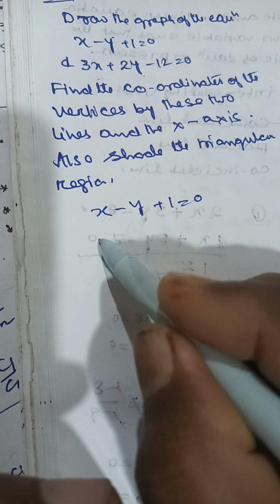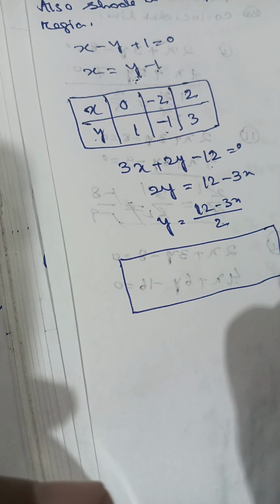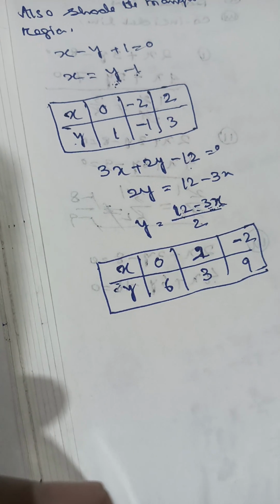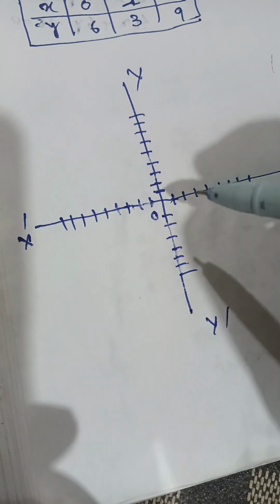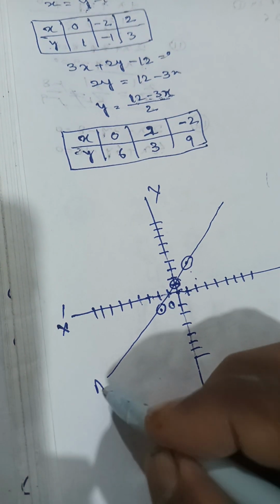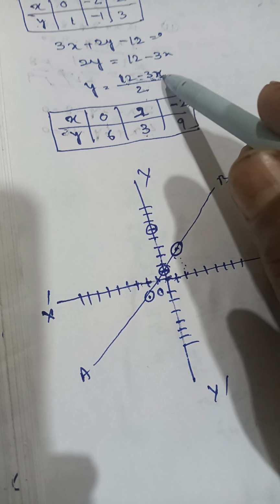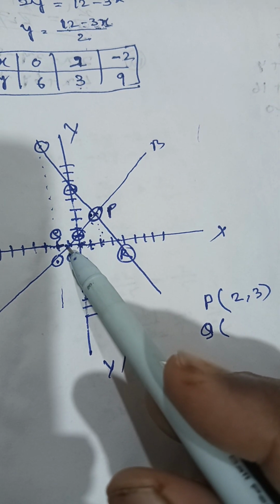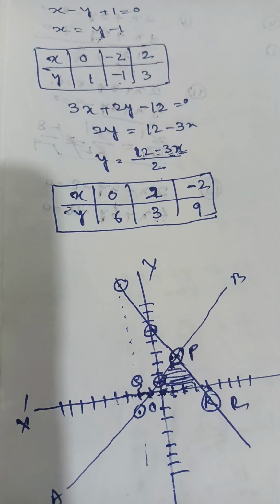Exercise 3.1Question number 7.class x General mathematics.